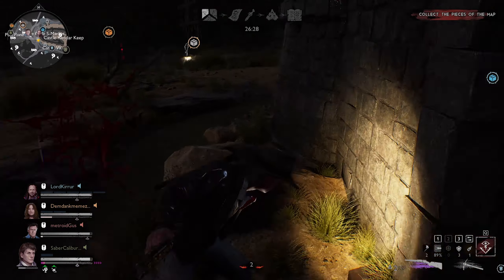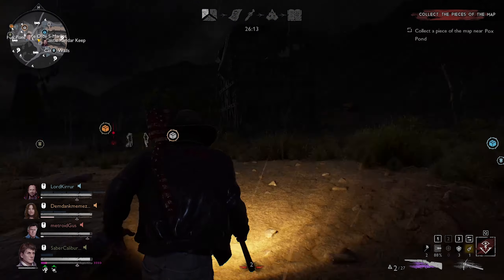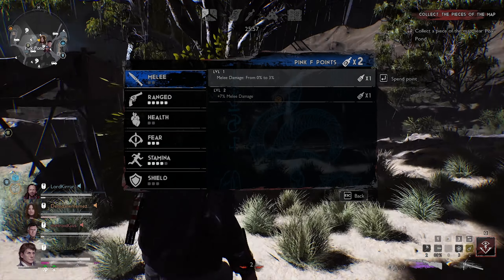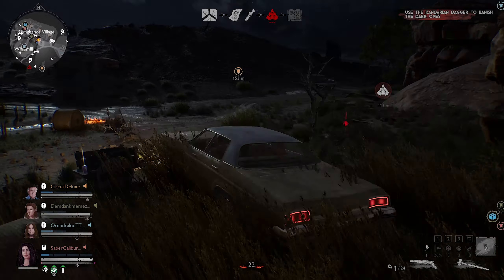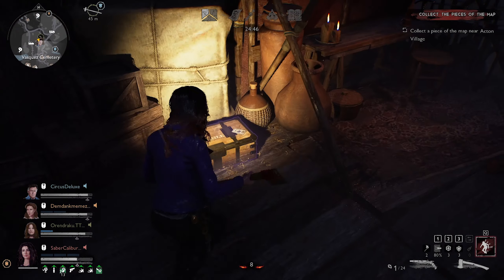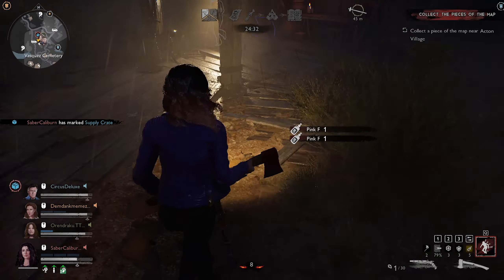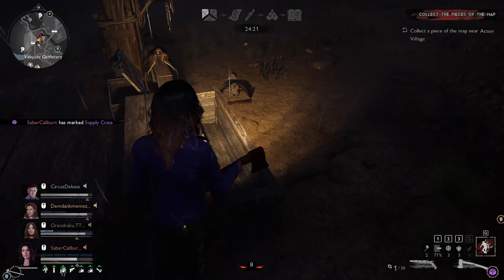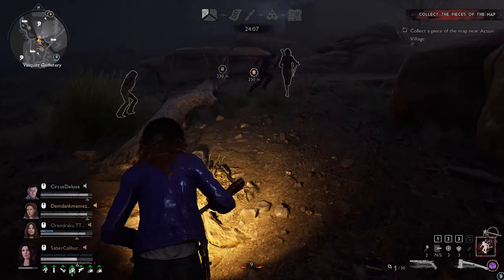Evil Dead The Game | Follow Up To Dev's Update And More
►Evil Dead The Game | Dev's Update

►I didn't have time to create a script unfortunately I kind of just went with the flow, so apologies.

Before anyone asks no I'm not opposed to demons getting a buff. I think it's great they're getting buff because it'll add more to their disposal and more variety.

Cars idea: Having Gas will make cars so they're more decision base, create a barrier on dark ones do not allow vehicles to come in, and even have a more stable way so that demons don't have to worry too much about cars but survivors are still able to utilize cars. I felt like reducing the amount will make it easier for demons to flip the last few and make it so survivors just wouldn't have any cars at all. If they reduce the number of cars without addressing the issues of car flipping then it'd make flipping cars very strong.

Definitely implement the third trap the way I was thinking this trap would work is if a survivor opens that said trap they'd get teleported 100-200 meters away from the said trap, denying them pinks and loot, but also allowing demons to make a choice to go after either the one who split or pressure the remaining few in order to add more to the demon's variety and have more in their disposal. This will also make it so survivors have to either go for these chests or ignore them because of fear of splitting.

I do think that this will be more fun in some cases for both sides if done correctly, however these are just some suggestions I thought of.

I do hope some cross-overs will happen as it's something I really want to see soon. I know the game is still in it's early stages and again I just don't want it to die because of people complaining of this and that or this and that.

Let me know what you guys think if you guys find these ideas fun or if you have some of your own I'd like to know and again thanks for watching! Peace!

Song: Delfino Plaza - Super Mario Sunshine Music Extended